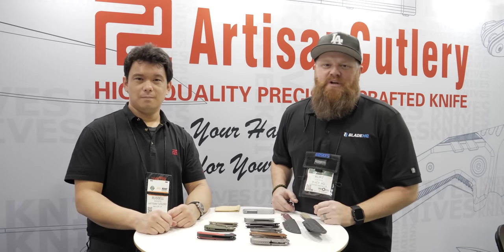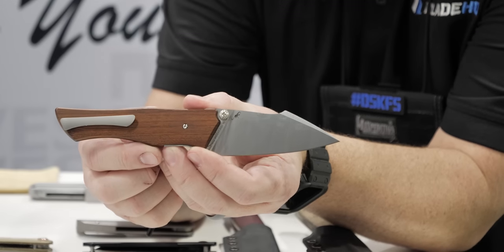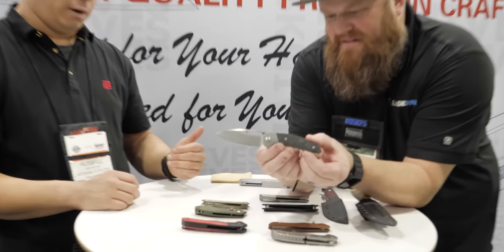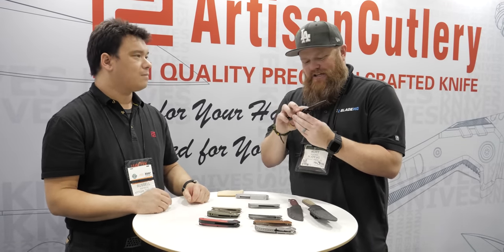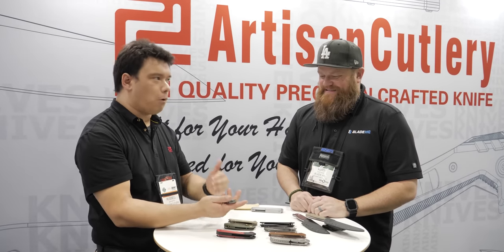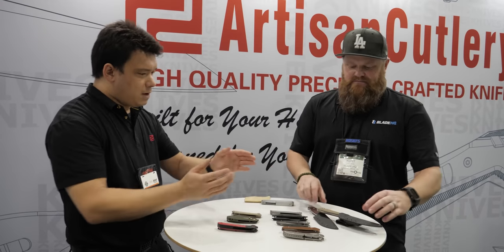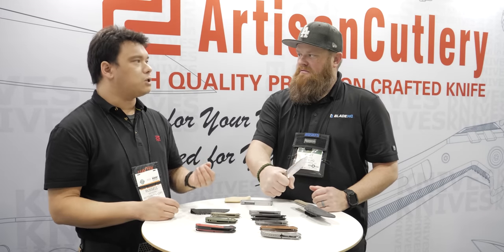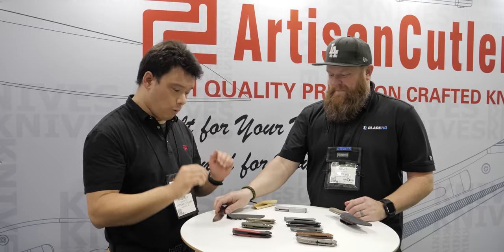New Artisan Cutlery Knives | SHOT Show 2022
Kurt sits down with Artisan Cutlery to talk about the newest sharp and pointy things of 2022.

Never Miss A New Pocket Knife!